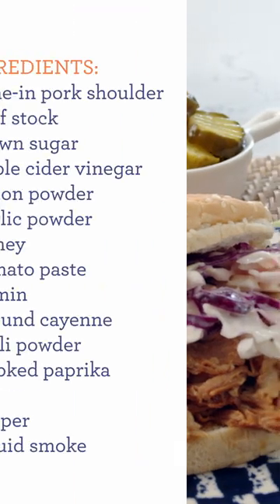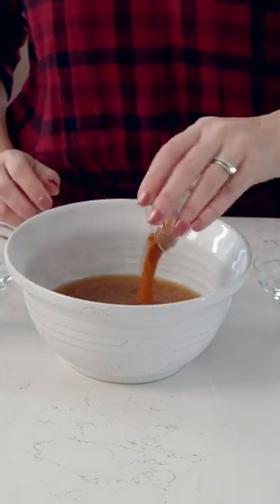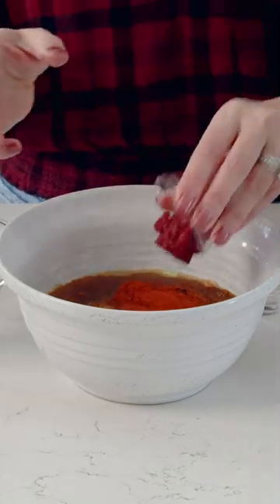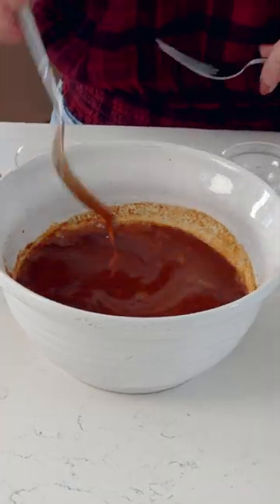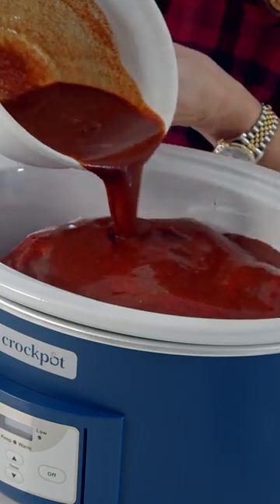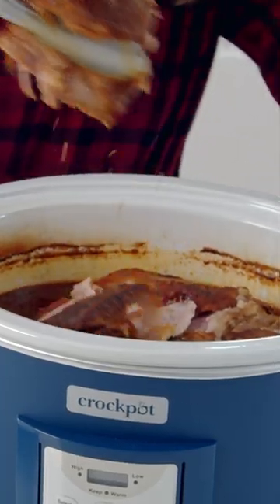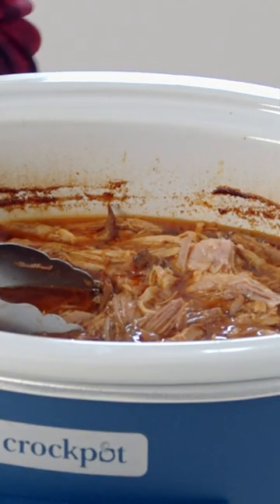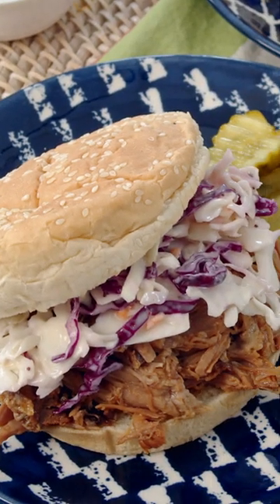Pulled Pork in the slow cooker is too easy!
Use your crock pot to make this easy pulled pork- then, when it's cooked, add the pork to your favorite sandwich rolls, taco shells, OR make some loaded tots with it! Yum!